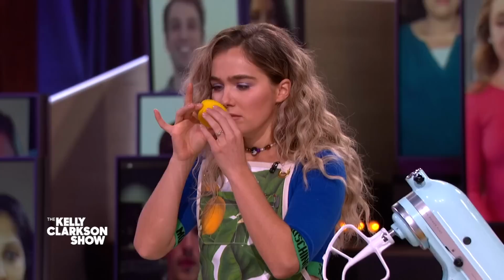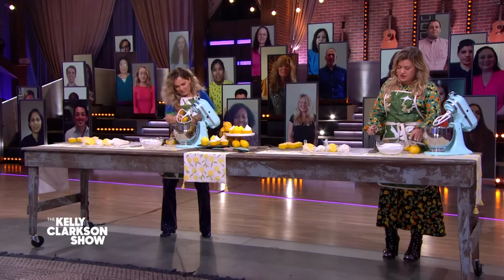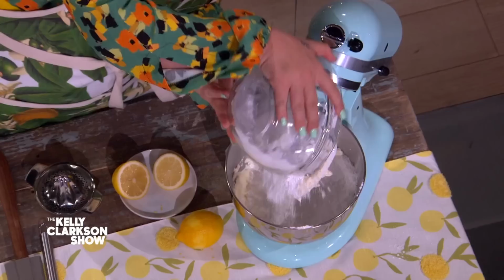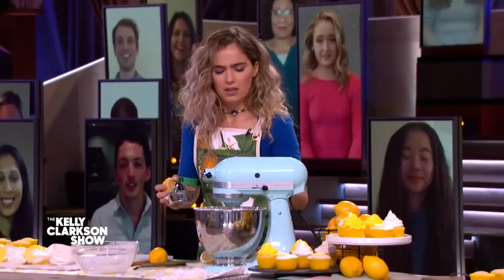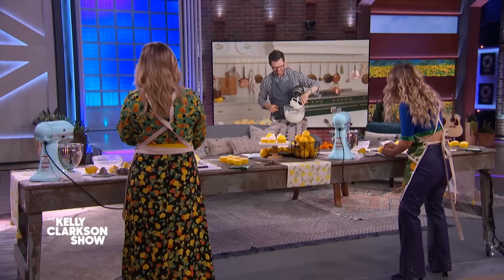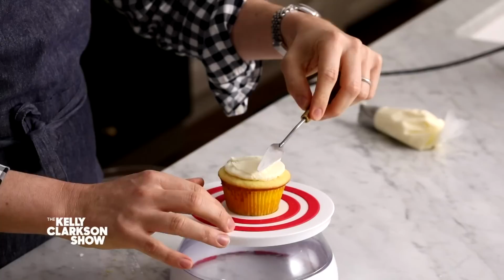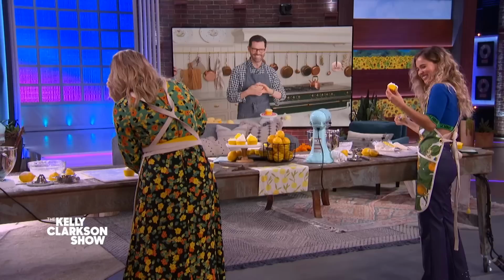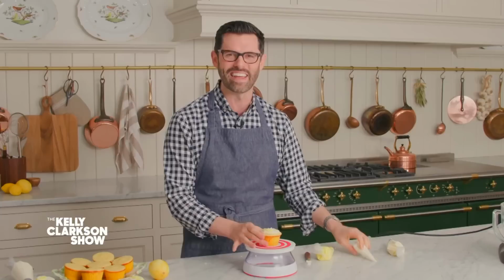Haley Lu Richardson & Kelly Struggle To Make Lemon Cupcakes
Preppy Kitchen chef John Kanell calls in to teach Kelly and Haley Lu Richardson the secret to making perfect lemon cupcakes. Will they nail the recipe? Watch to find out!

The Kelly Clarkson Show is the uplifting daytime destination for humor, heart, and connection featuring Emmy-winning talk show host, Grammy-winning artist and America’s original idol, Kelly Clarkson.